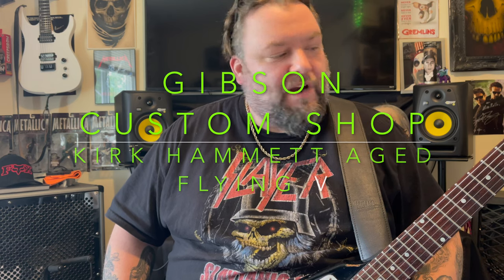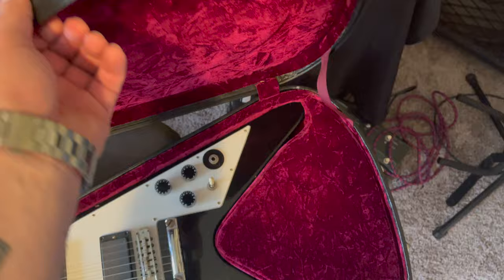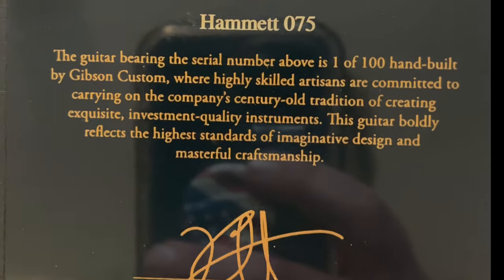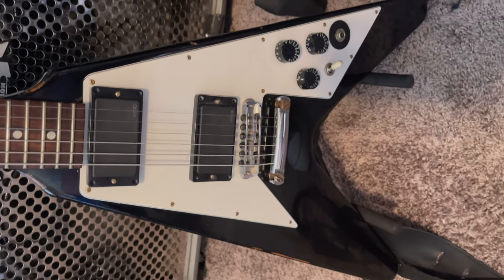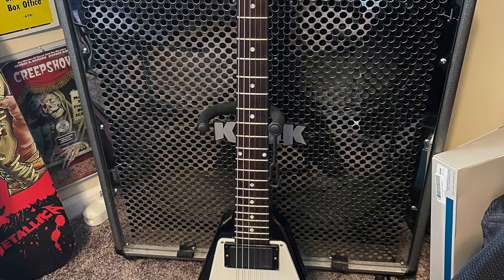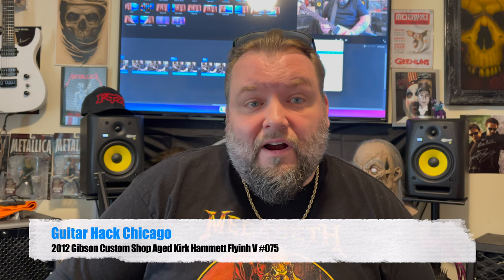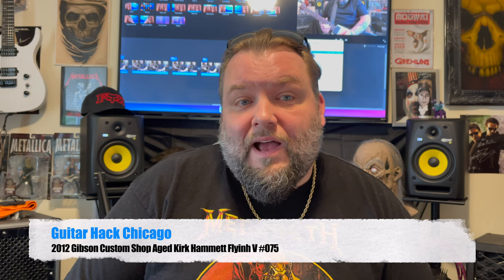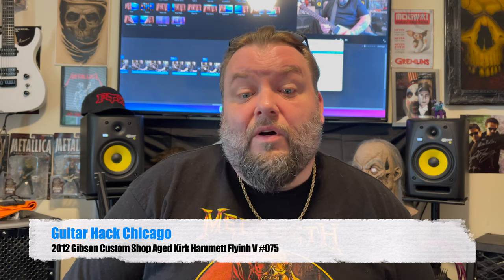Gibson Custom Shop Kirk Hammett Aged Flying V (Metallica)